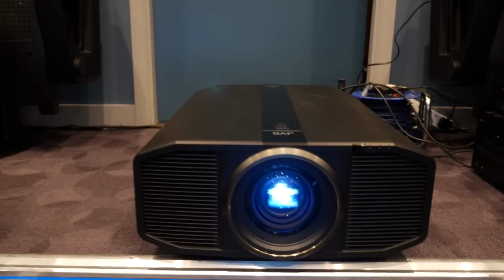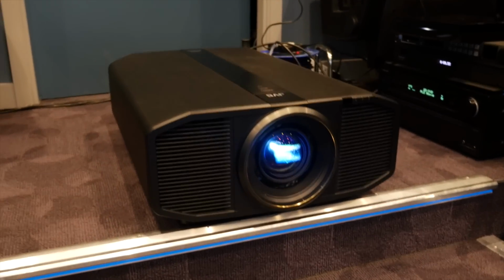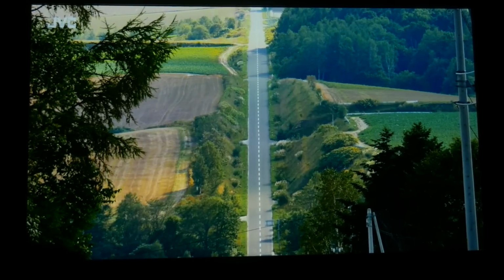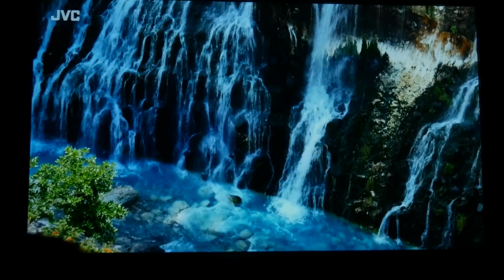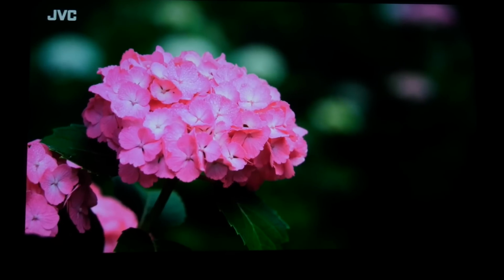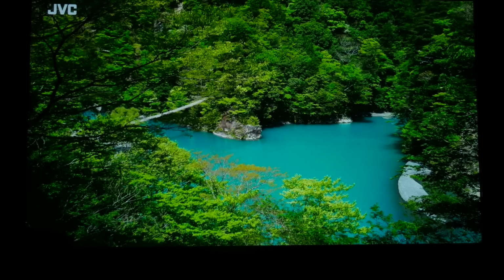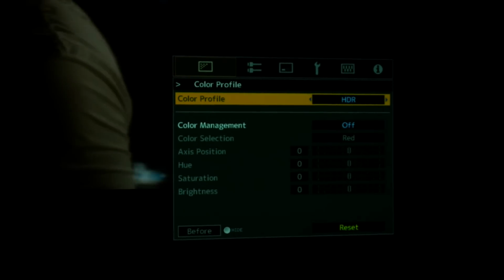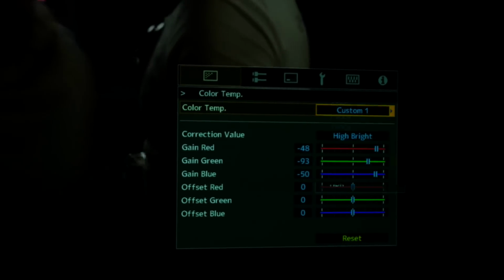JVC DLA-Z1 4K Laser Projector UK Launch Event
JVC held their UK launch event for the DLA-Z1 4K Laser projector at Mercedes World in Weybridge. Here product manager Mike Edwards goes over the main highlights of the projector and the possible future for the technology with JVC Kenwood.